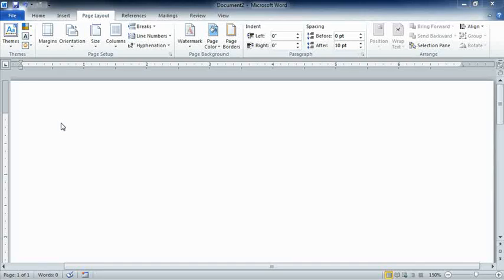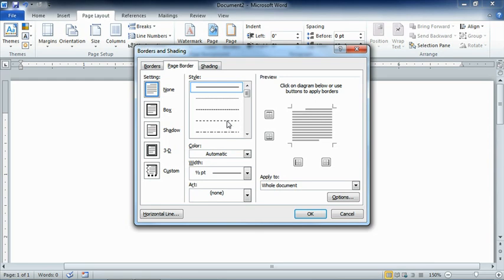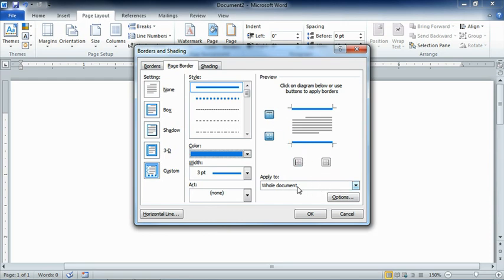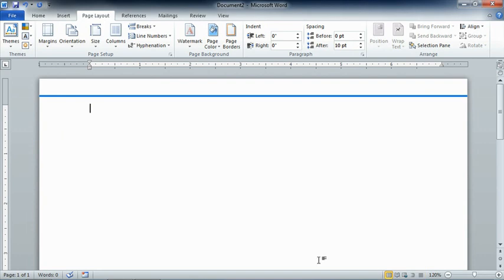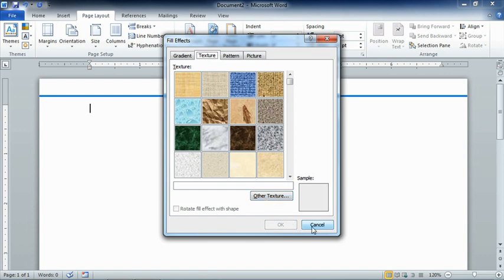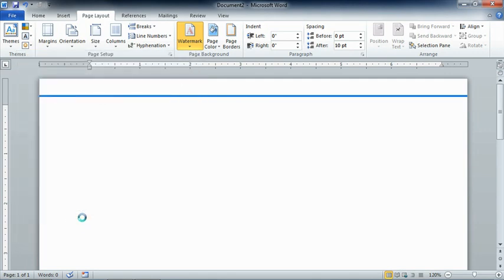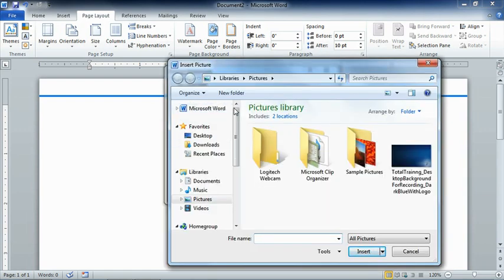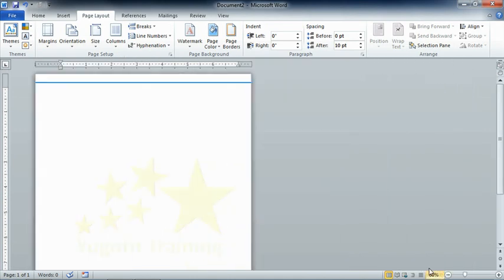Adding Page Borders, Colors & Watermarks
Microsoft Word or MS Word (often called Word) is a graphical word processing program that users can type with. It is made by the computer company Microsoft. Its purpose is to allow users to type and save documents. Similar to other word processors, it has helpful tools to make documents. Insert watermark
Click More - Page Setup -Design tab .
Click Watermark.
To insert a piece of text as watermark, select the As Text option, enter the text, font, font size, font color, placement (horizontal or diagonal), and click Apply.